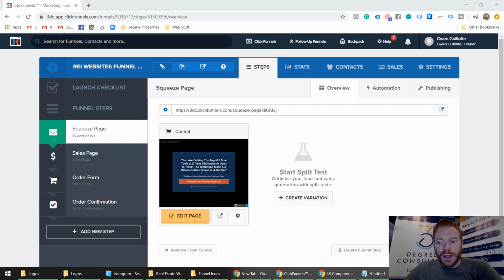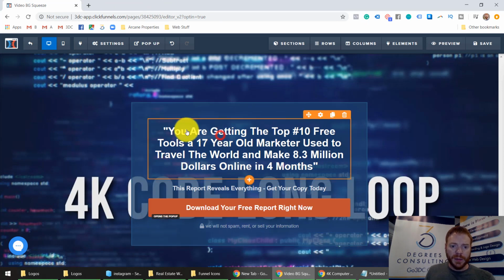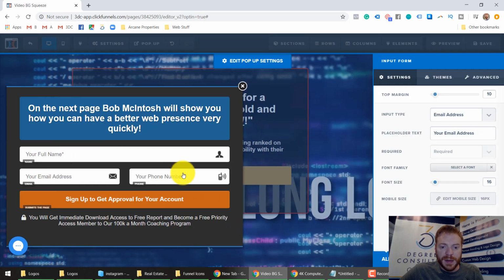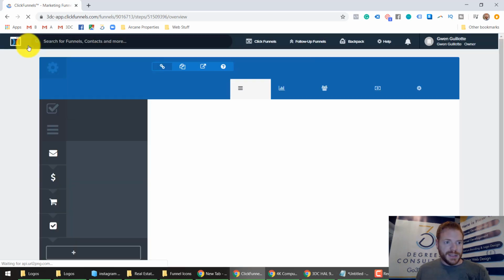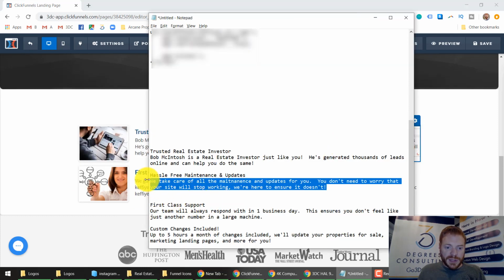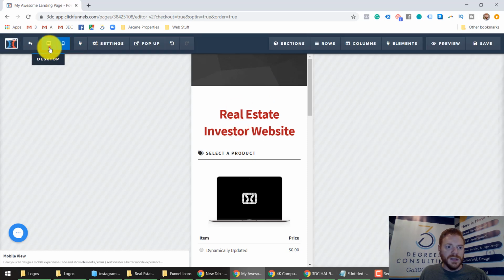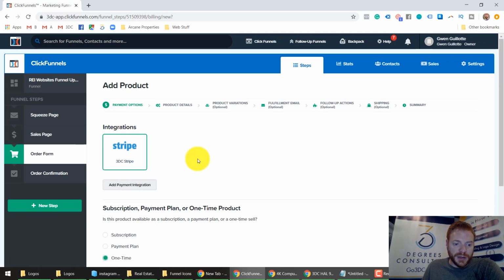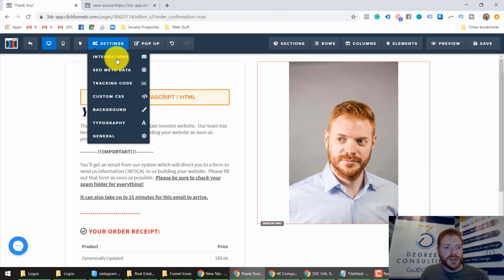How To Build a Funnel To Sell Things Online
Ever wanted to know how to build a funnel to sell things online?

On this video I walk you through with me step by step as I create a simple funnel to sell real estate investor websites.

I share my screen and walk you through step by step the things I do to make my funnels awsome.  If you're just getting started with funnel building this is going to be a great resource to help you do even better!